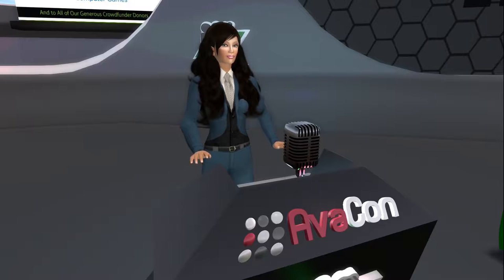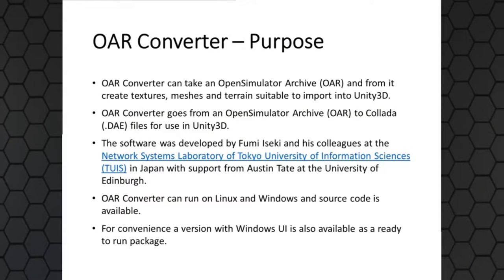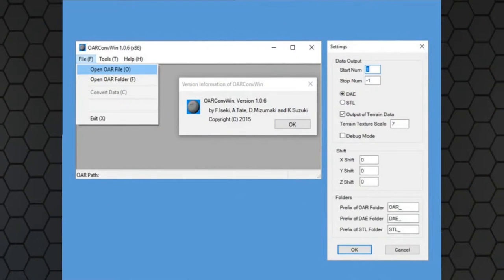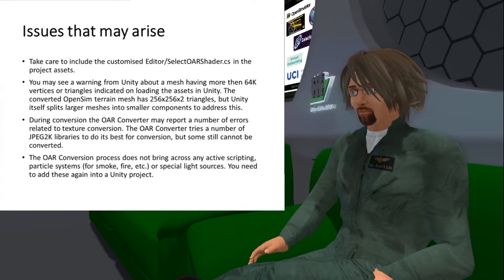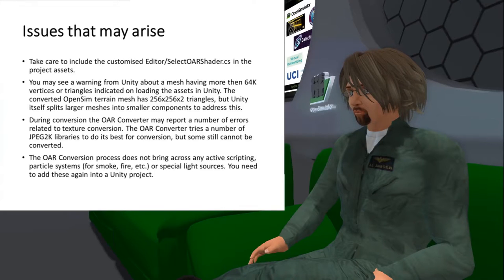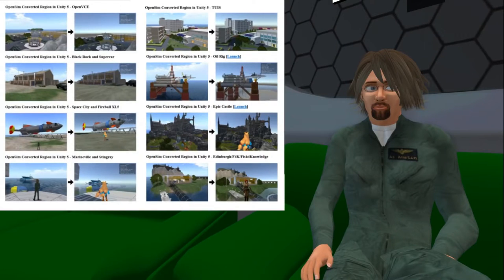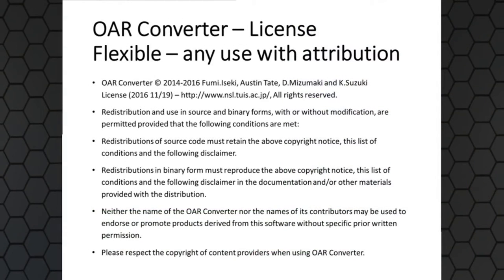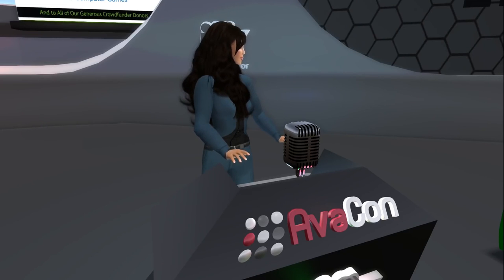OSCC17 - OAR Converter: Using OpenSimulator and Unity as a Shared Development Environment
We developed OAR Converter, a conversion system to load OpenSimulator Archive (.oar) files into Unity for use in Unity-based projects. This system allows the user to load 3D world data created in OpenSimulator into Unity on a region-by-region basis, and to ultimately output the data from Unity in a variety of formats. These features allow us to treat the pairing of OpenSimulator and Unity as a shared development environment, which simplifies the low-cost creation of 3D virtual worlds that can be used for graphical visualizations and social virtual worlds or social virtual reality experiences.